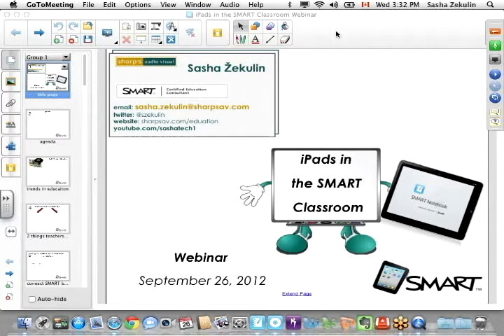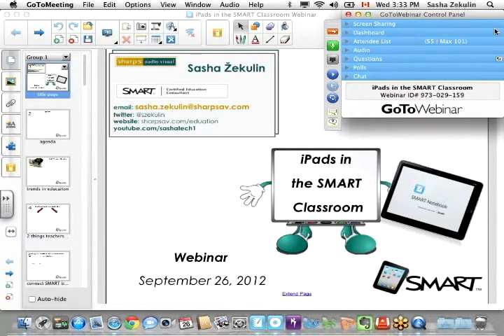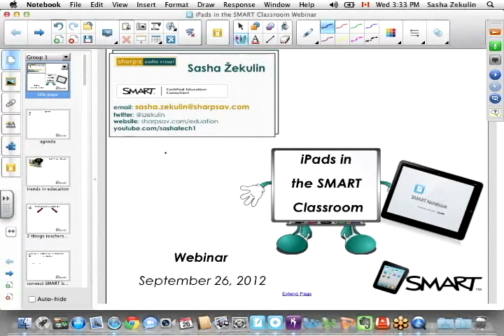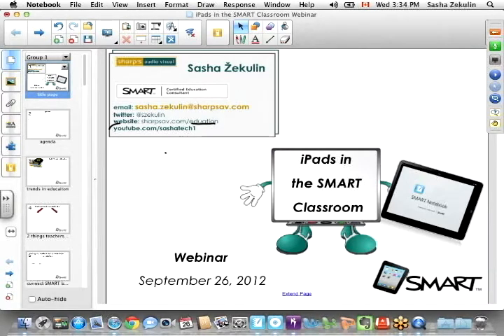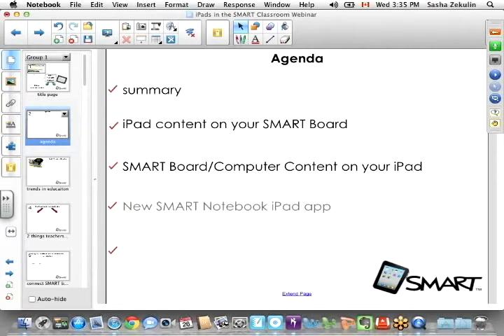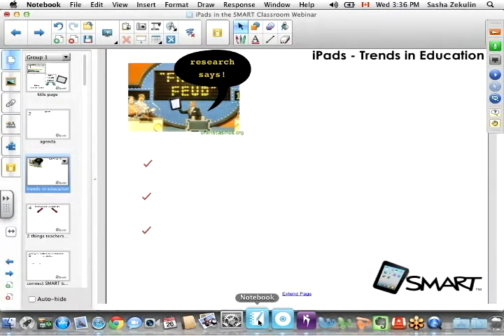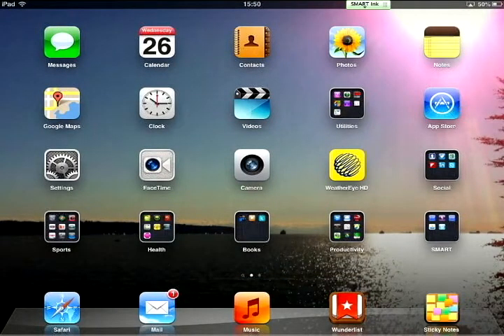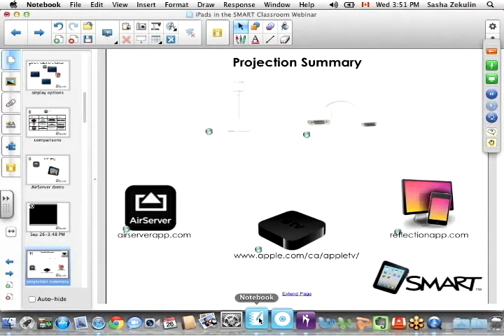iPads in the SMART Classroom Webinar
This is a recording of a webinar hosted on Wednesday, September 26 on iPads in the SMART Classroom.